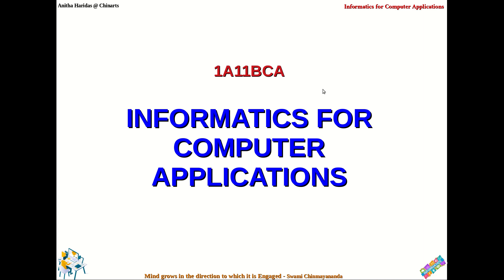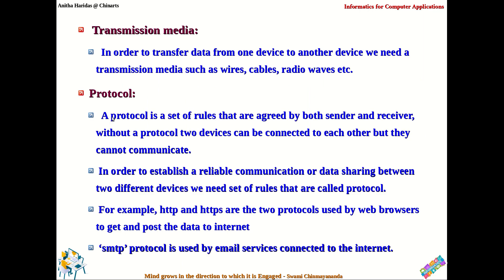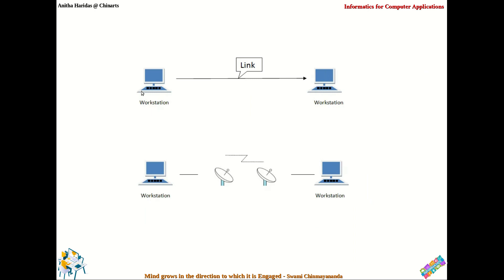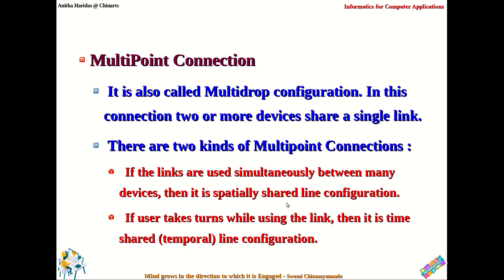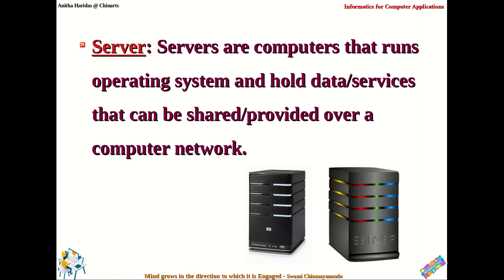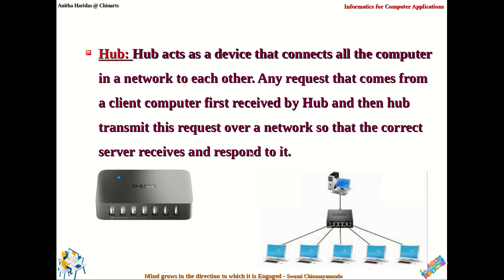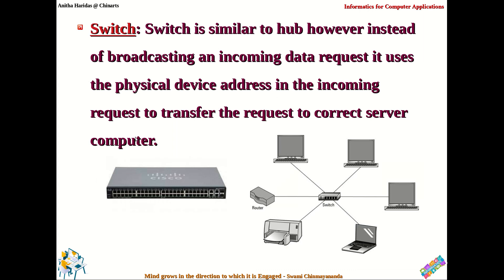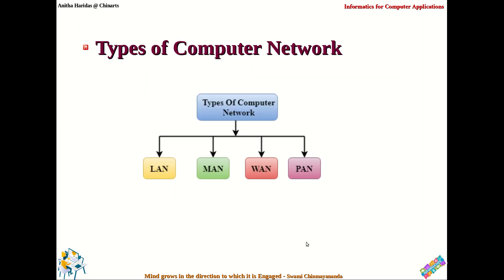Info Unit III Intro To Comp Networks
Informatics for Computer Application : Unit III - A brief discussion on Introduction to Computer Networks